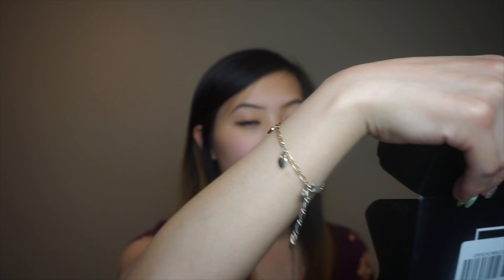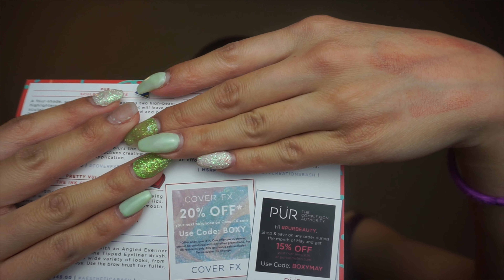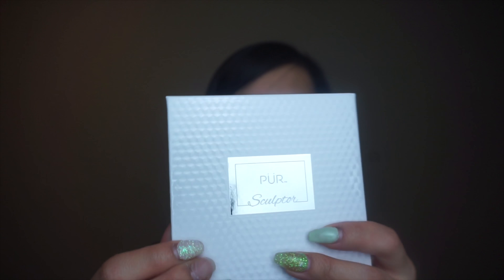Boxycharm Unboxing: May 2018 | GIVEAWAY (CLOSED) | Jennylee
How to enter:
1. Leave your handles in the comments. I will be checking)
4. Winner will be chosen Sunday May 20th and announced in the description box if you’d like me to!

Products Mentioned:
Cover FX Blurring Primer
Pretty Vulgar Gel Eyeliner
Aesthetica Face Brush (P12)
Aesthetica 3 Piece Eye Trio
Beauty Creations Liquid Lip Gloss (Sweet Heart)
Pur Sculptor Palette

ツ

-- Jenny♥♥